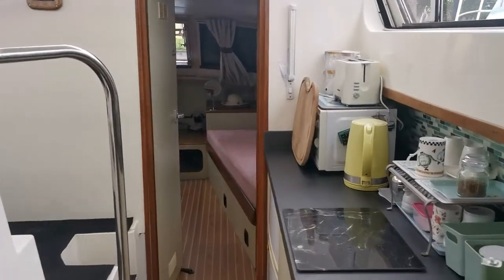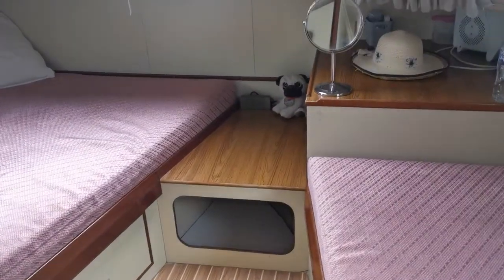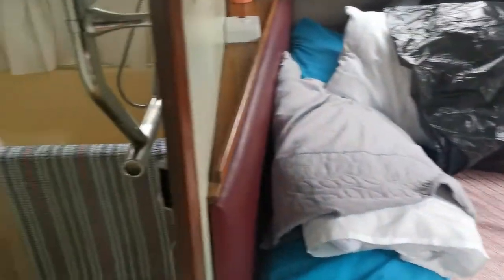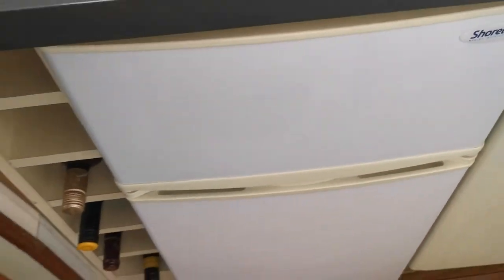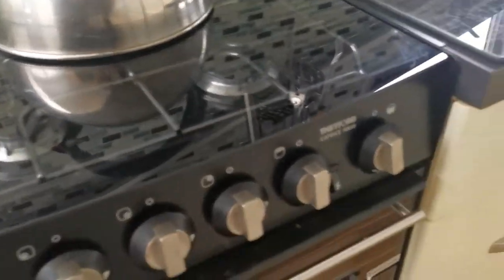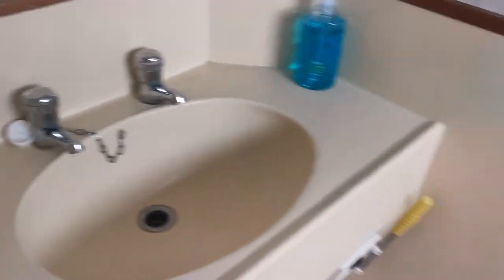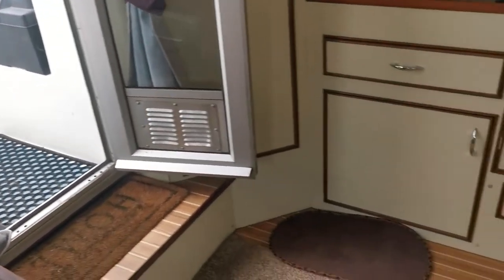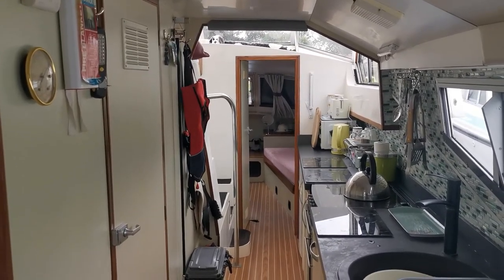Alpha 35 Raised Centre Cockpit - Boatshed - Boat Ref#304256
Alpha 35 Raised Centre Cockpit for sale with Boatshed Norfolk Photos and video taken by Boatshed Norfolk